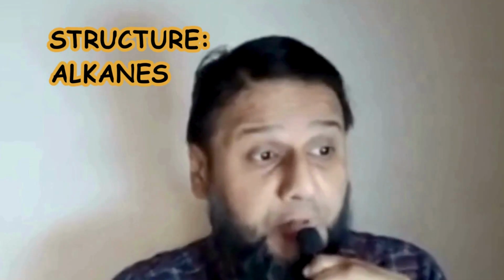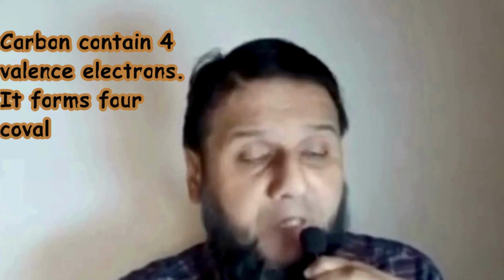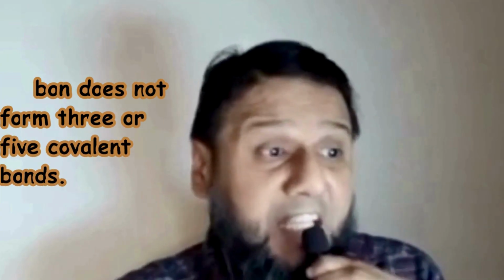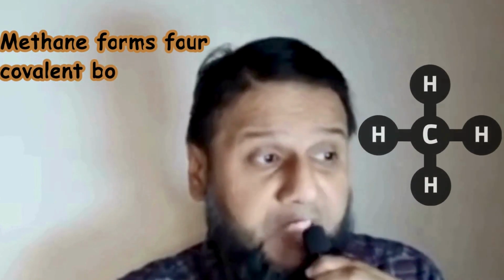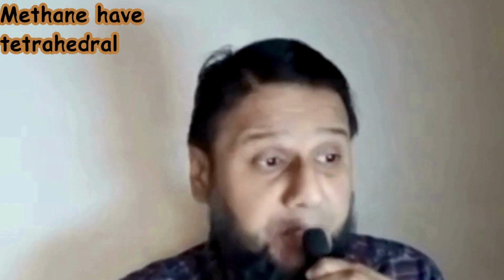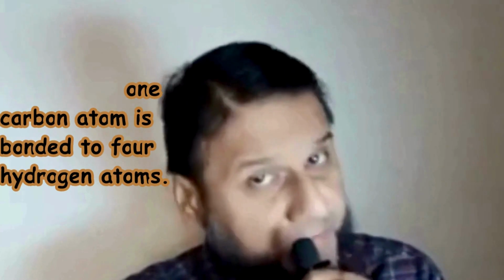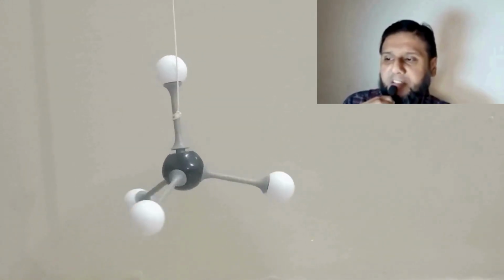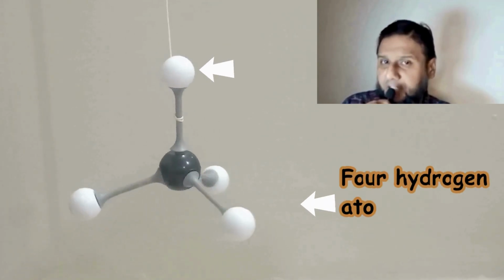VIDEO 3D STRUCTURE: ALKANES (SYLLABUS CODE 5070 & 0620)